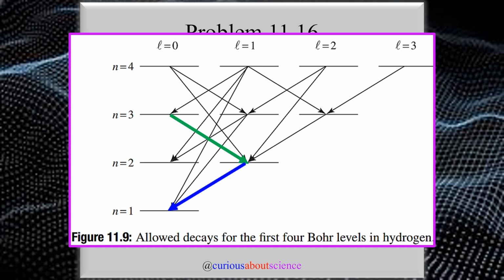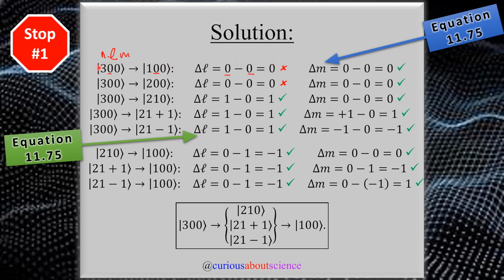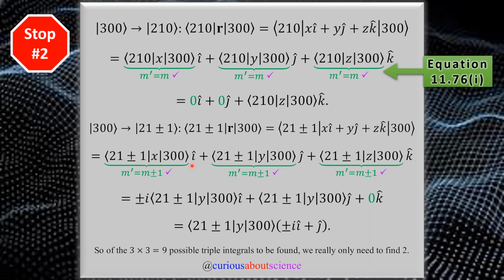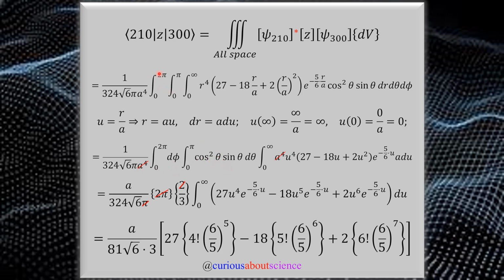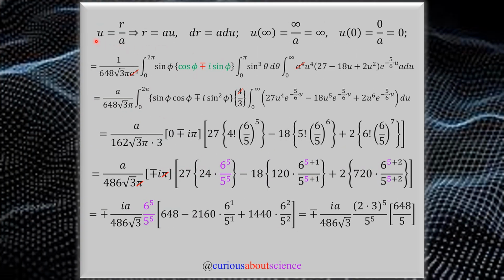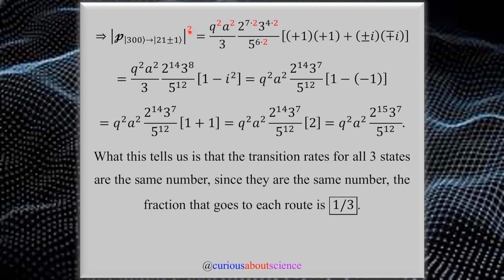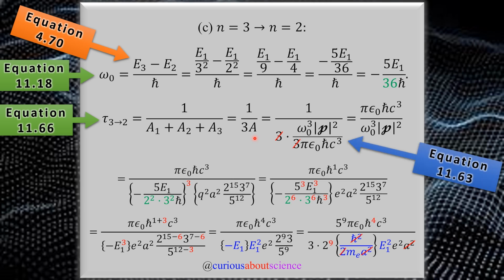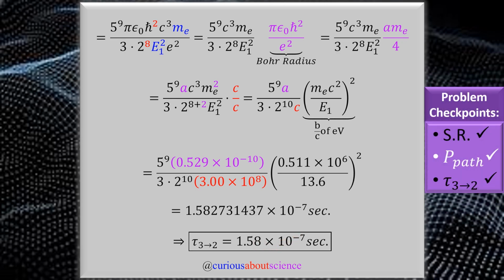Problem 11.16 - Spontaneous Emission⇢Hydrogen Decay Modes for |𝘯𝓁𝘮⟩=𝜓₃₀₀: Intro to Quantum Mechanics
In this video, we tackle an intriguing quantum mechanics problem: the decay of an electron in a hydrogen atom from the excited state
𝘯=3, 𝓁=0, 𝘮=0, to the ground state. We'll explore the decay routes available to the electron under electric dipole transitions, following the quantum selection rules that dictate how the electron can change its quantum numbers as it "cascades" down to lower energy levels.

Through this journey, we'll answer three key questions:
1. What are the possible decay paths? I'll use quantum mechanics principles to identify the steps in the electron’s journey to the ground state.
2. How many atoms would take each path? This question reveals that, in this specific case, there’s only one viable route to the ground state.
3. What’s the lifetime of the |𝘯𝓁𝘮⟩=∣300⟩=𝜓₃₀₀ state? We’ll discuss how the first transition determines this state’s lifetime and why.

• 𝙿𝚛𝚘𝚋𝚕𝚎𝚖 𝙱𝚛𝚎𝚊𝚔𝚍𝚘𝚠𝚗 𝚃𝚒𝚖𝚎 𝚂𝚝𝚊𝚖𝚙𝚜:
00:00 - Intro & Problem Statement.
00:55 - Background.
02:01 - Stop 1: Determining viable decay routes.
06:00 - Stop 2: Path Probabilities.
20:24 - Stop 3: Lifetime Calculation.
26:22 - Concluding Remarks.

⍟ 𝐂𝐫𝐞𝐝𝐢𝐭𝐬 ⍟
◉ ☞📚📖📓= Griffiths, David J., and Darrell F. Schroeter. “Chapter 11 Quantum Dynamics.” 𝘐𝘯𝘵𝘳𝘰𝘥𝘶𝘤𝘵𝘪𝘰𝘯 𝘵𝘰 𝘘𝘶𝘢𝘯𝘵𝘶𝘮 𝘔𝘦𝘤𝘩𝘢𝘯𝘪𝘤𝘴, 3rd ed., Cambridge University Press, 2018, pp. 402–445.